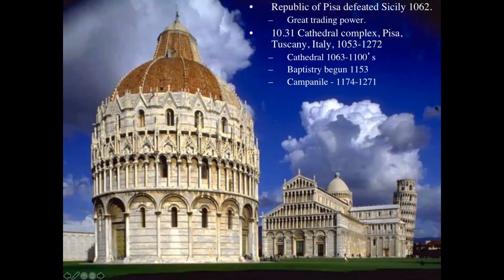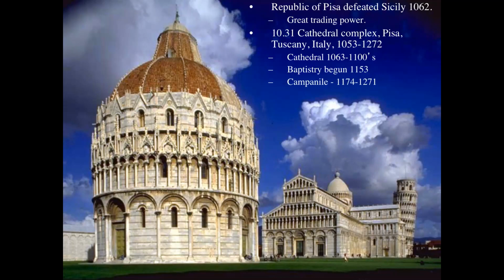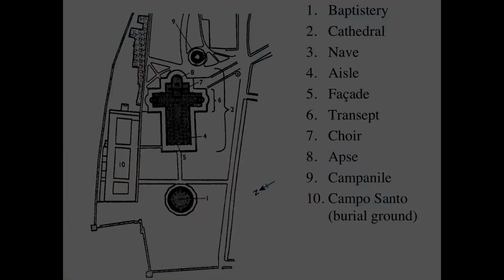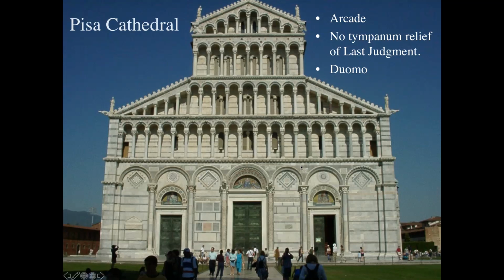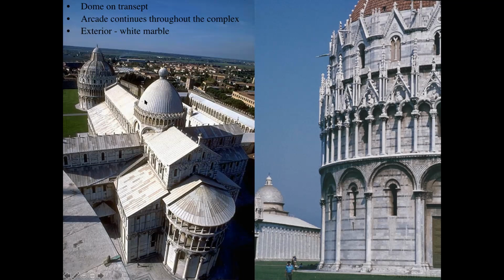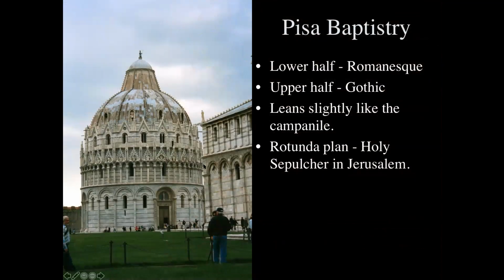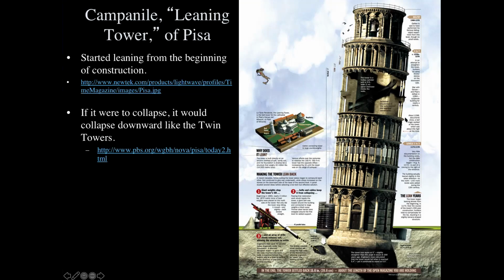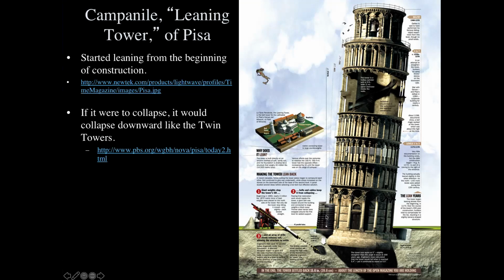Lecture 16 Italian Romanesque Architecture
Leaning Tower of Pisa